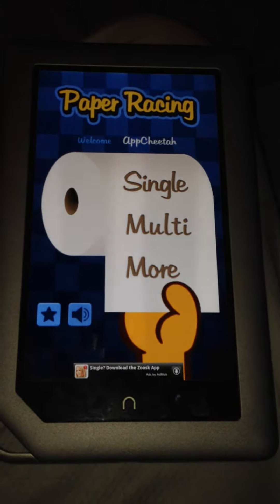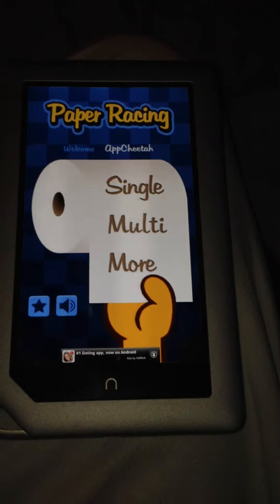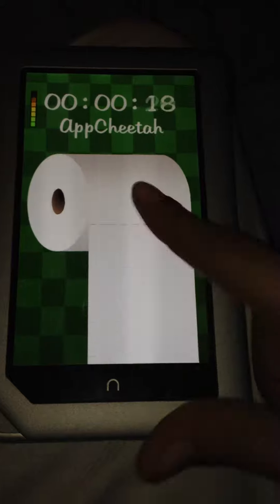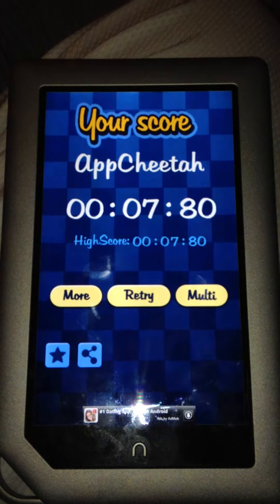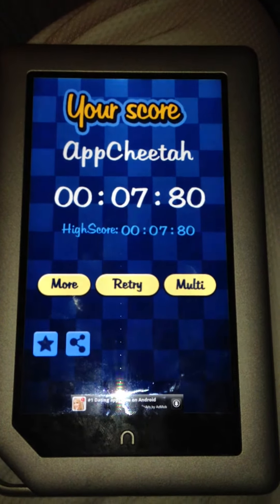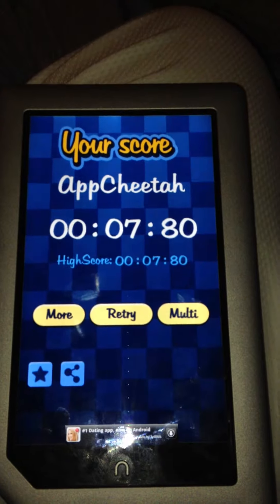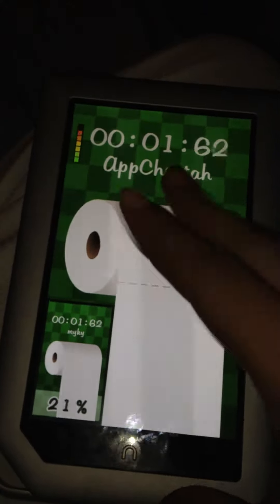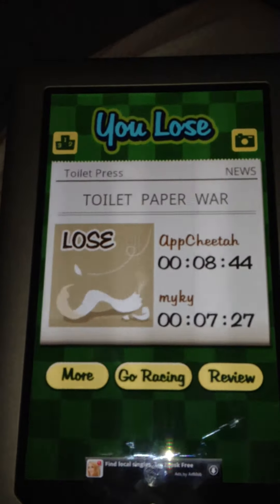Paper Racing Game App Review For Android Gameplay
Paper Racing Game App Review For Android Market & Nook Tablet Gameplay